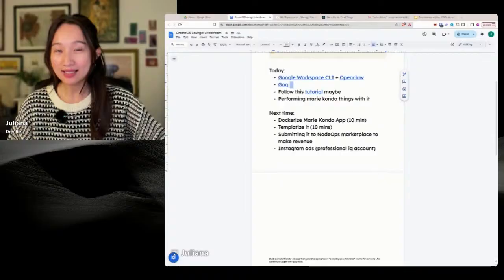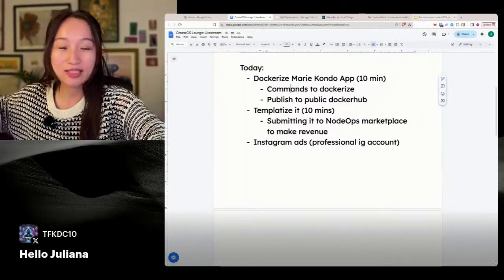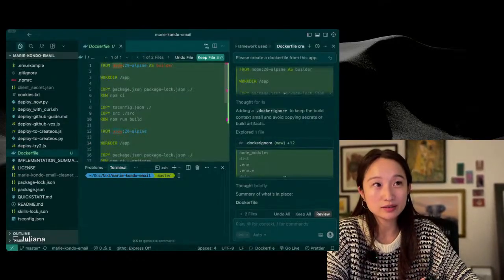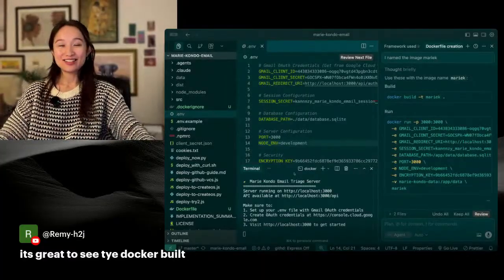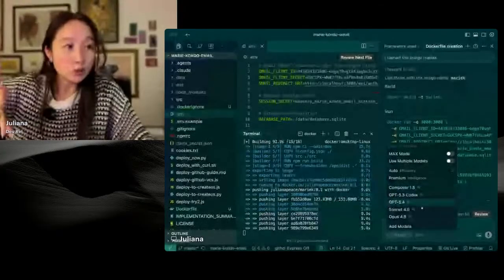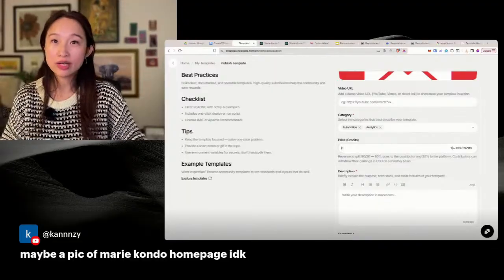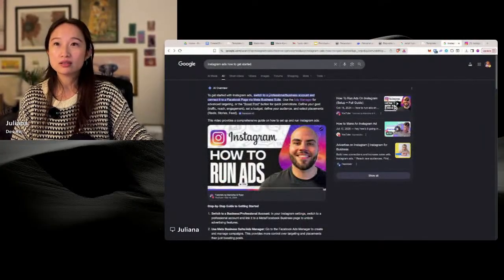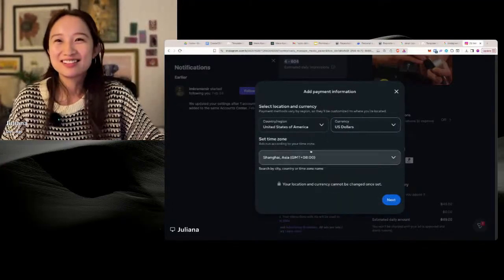How to Start Monetizing Your App in 1 Hour | CreateOS Lounge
CreateOS Lounge is where we host open conversations around the ideas, shifts, and questions that do not fit into standard announcements.

In this session, we will show how to templatize the Marie Kondo app and create Instagram ads for it, turning it into a monetizable project in under an hour. Bring your questions and ideas.